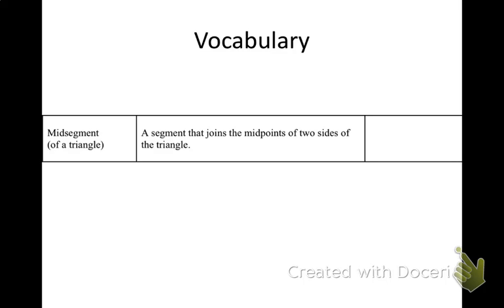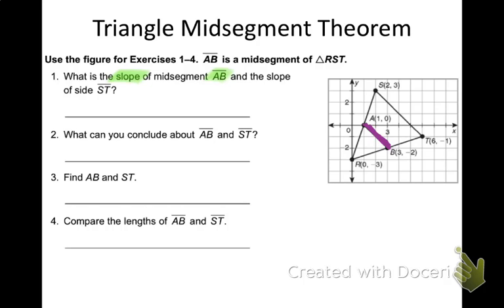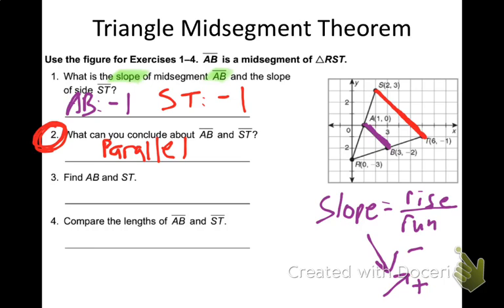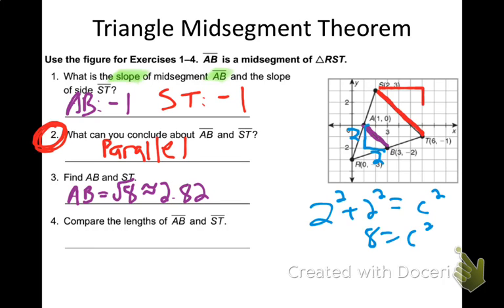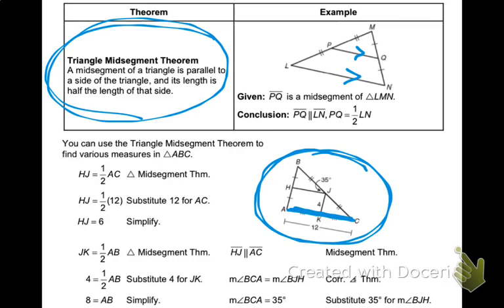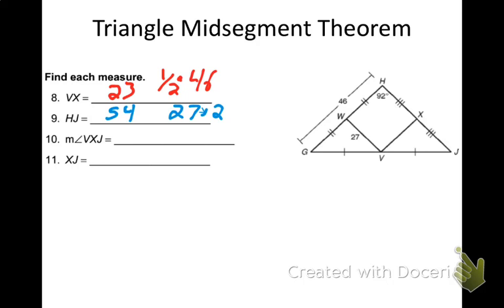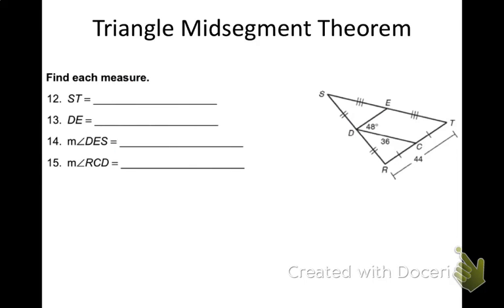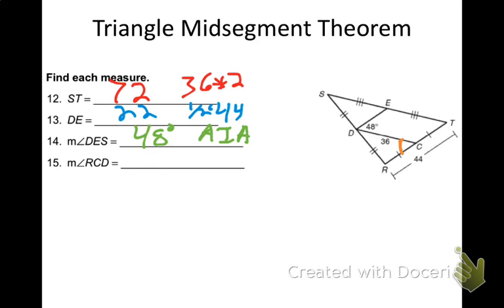Geometry 5.4 (Triangle Midsegment Theorem)